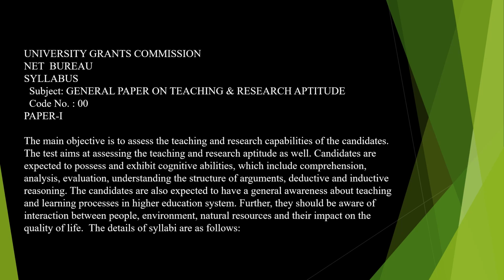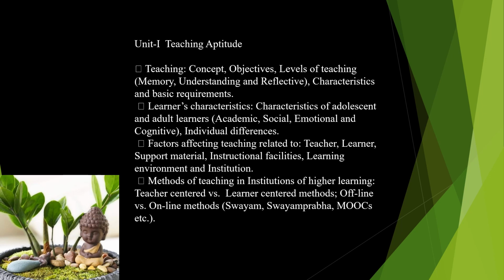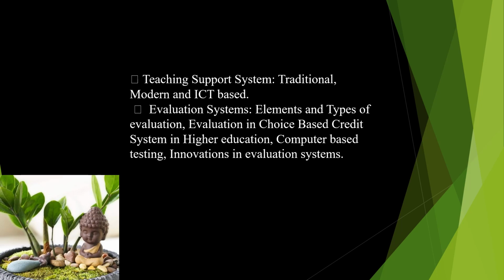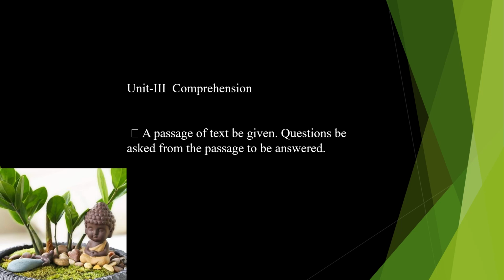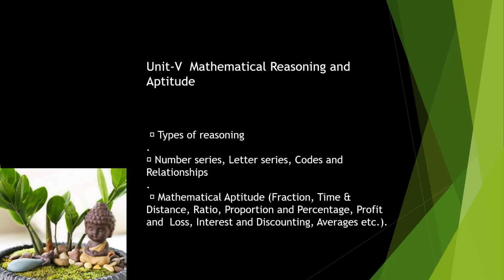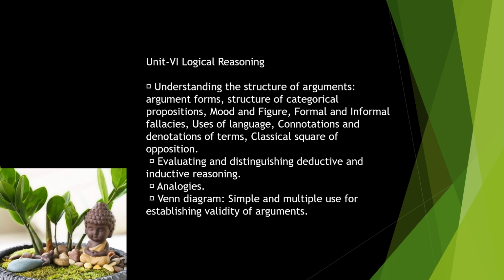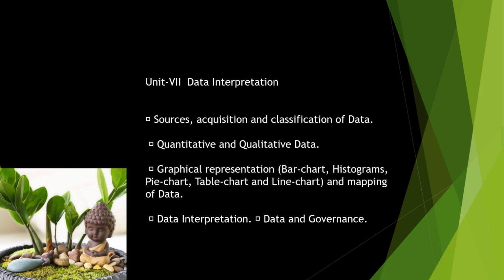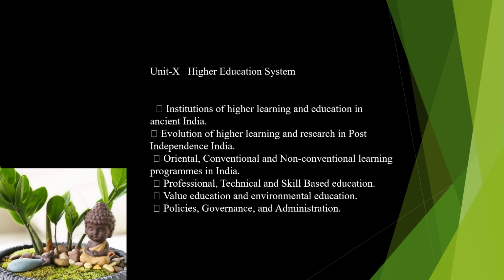VIDEO1-UGC NET PAPER 1 SYLLABUS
UGC NET PAPER 1 -SYLLABUS
TEACHING APTITUDE,RESEARCH APTITUDE,LOGICALREASONING,
ENVIRONMENT AND PEOPLE  ,HIGHER  EDUCATION ,ICT,COMMUNICATION,DATA INTERPRETATION,MATHEMATICAL REASONING,READING COMPREHENSION.